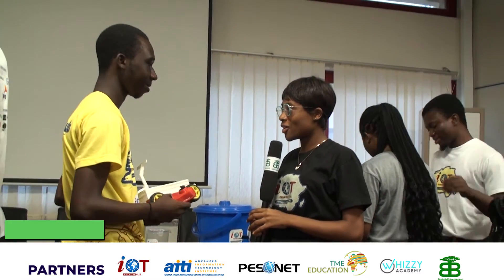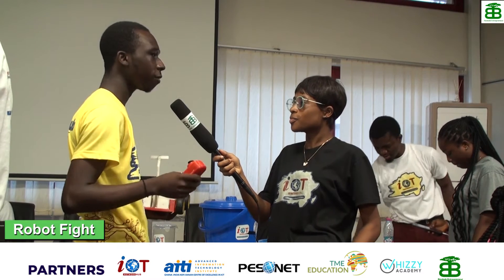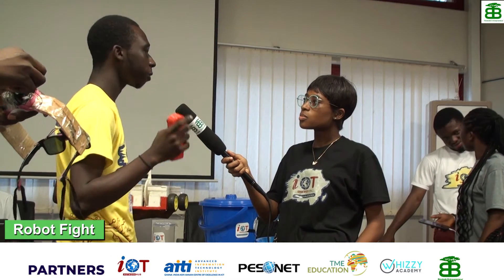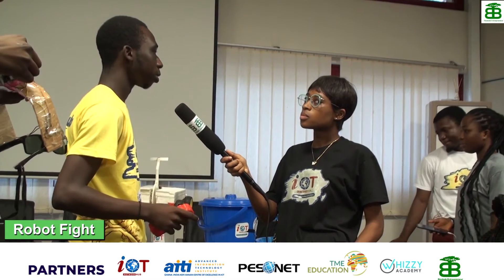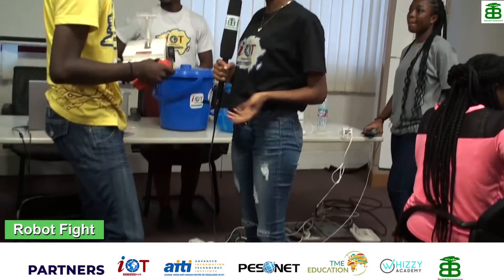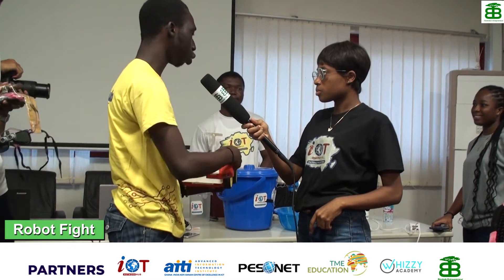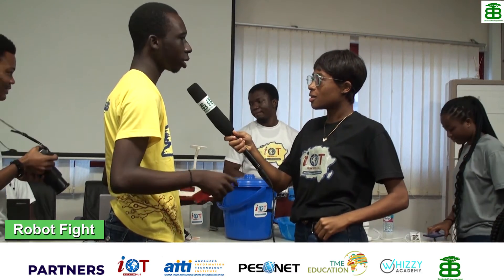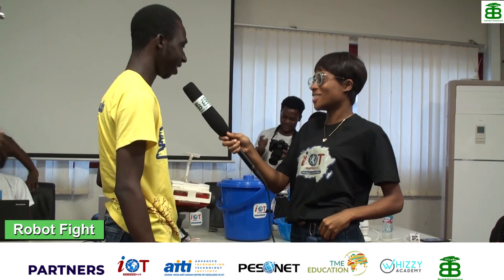Robot Fight |IoT Network Hub| Baobab Entrepreneur